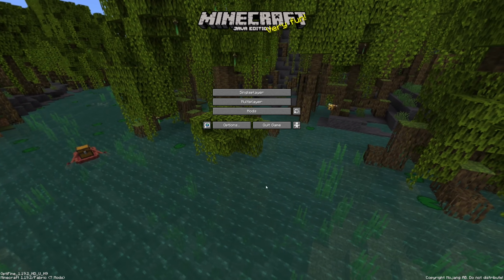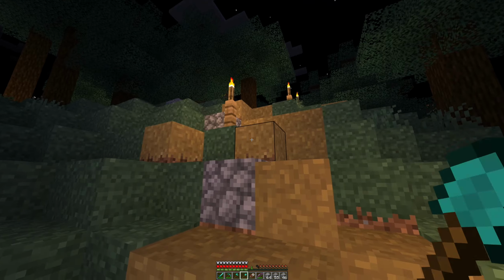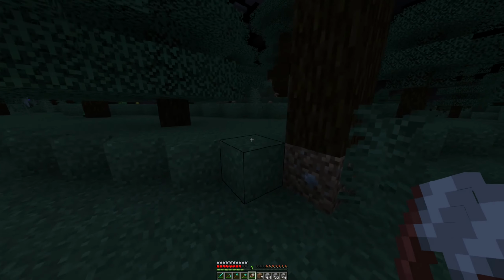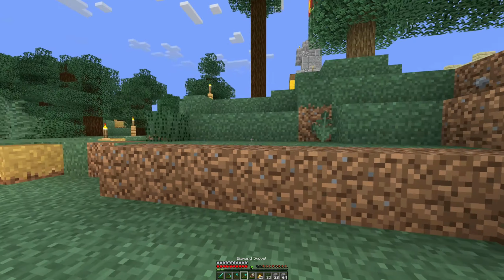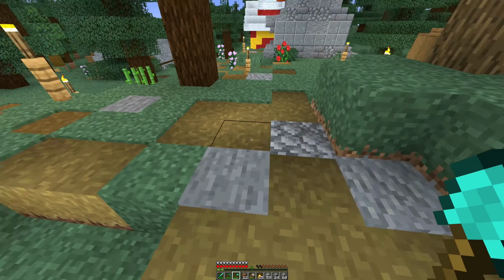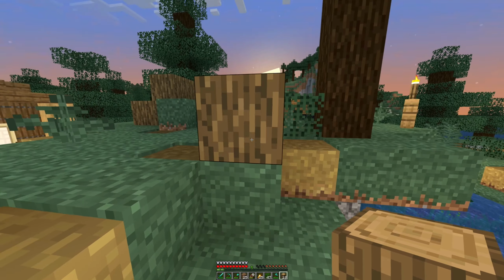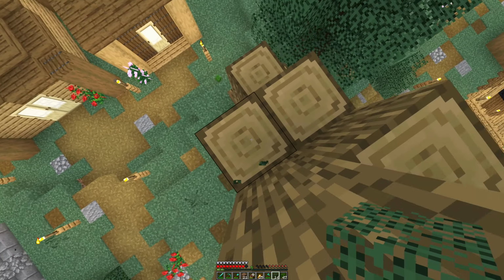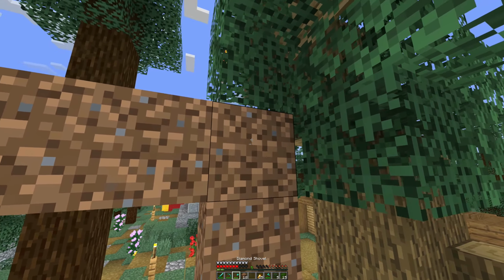How To Terraform | Minecraft Beginners 101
Today I will be showing you how to terraform in Minecraft!

I am inspired by many creators including Grian, Mumbo, and Rekrap2.
Go check them out, they have very good videos!

Stuff about me:
I'm a small creator trying to make entertaining or informative content. I play games like Minecraft, Mario, Valorant, Fortnite, also...
I play games and stuff!